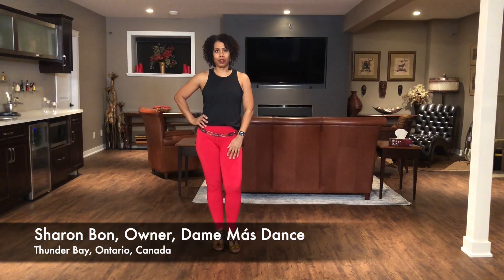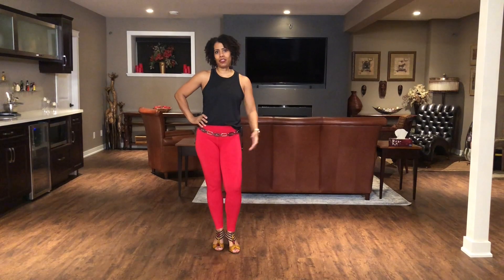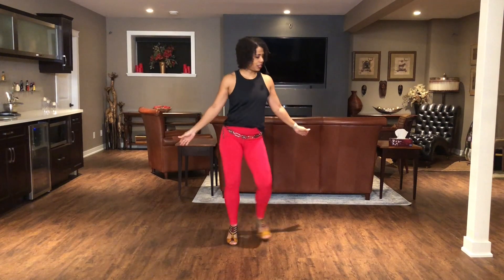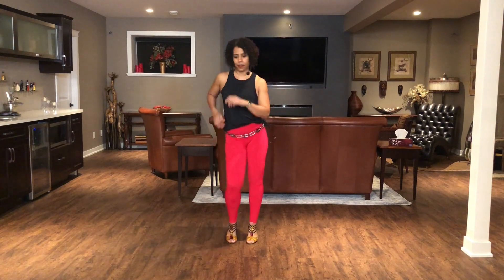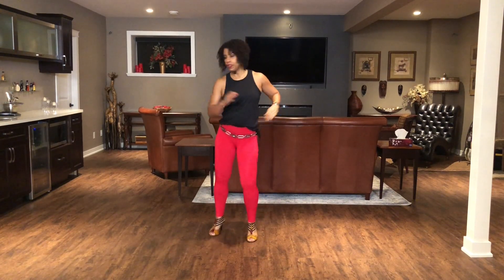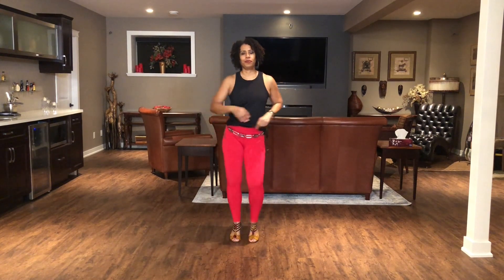Practicing the Salsa Basics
In this video, Sharon demonstrates a brief pattern to practice various salsa basics. You can decide which pattern best suits your needs. It is important to maintain the proper timing when practicing your basics. for more information on salsa classes offered at our studio.